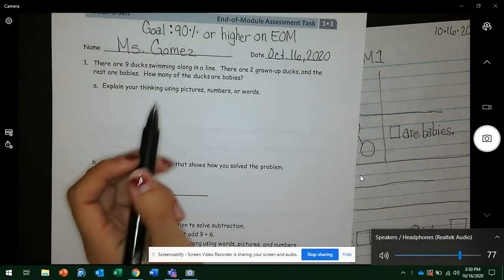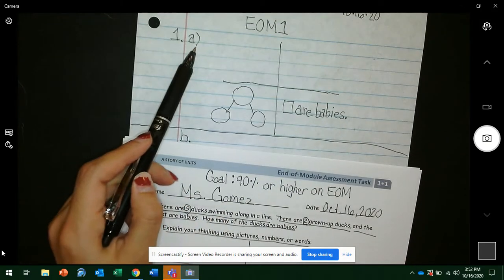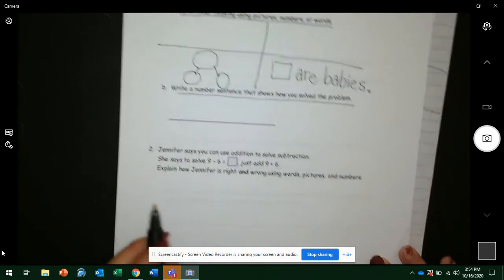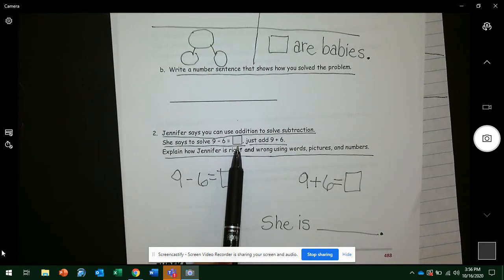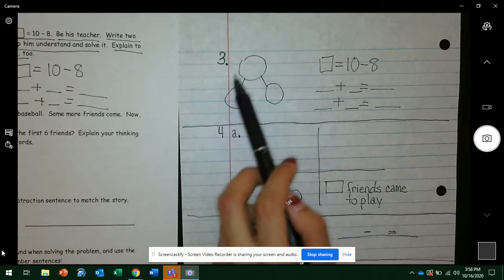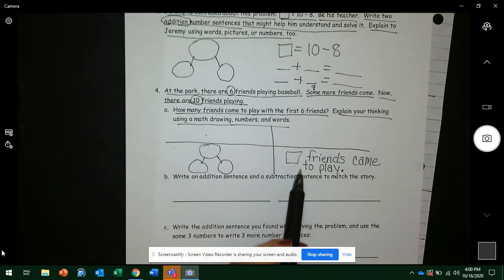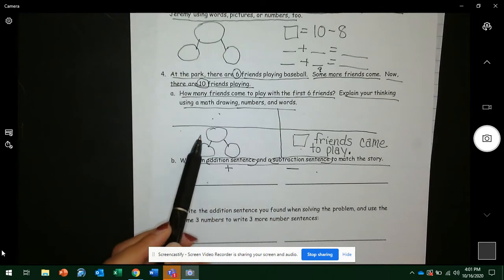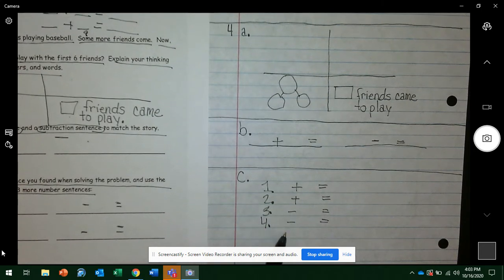Math End of Module 1